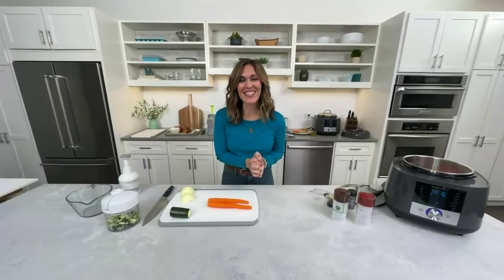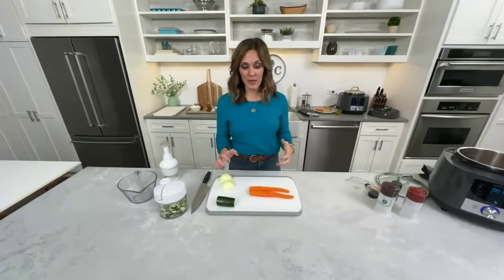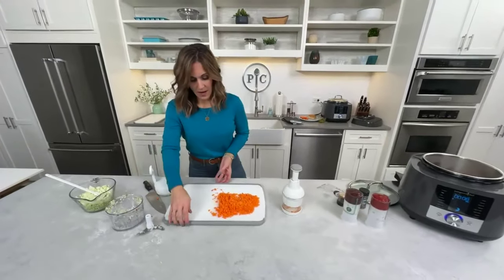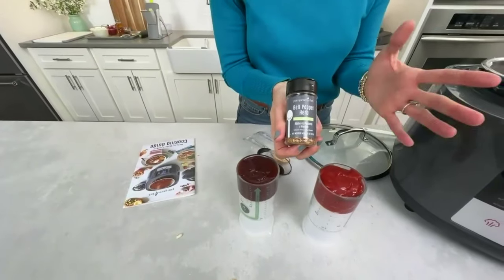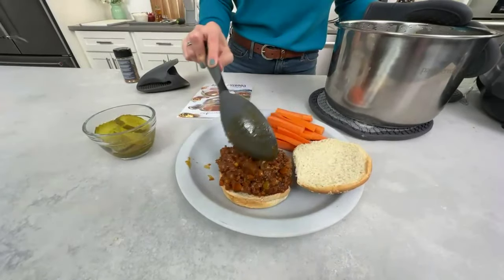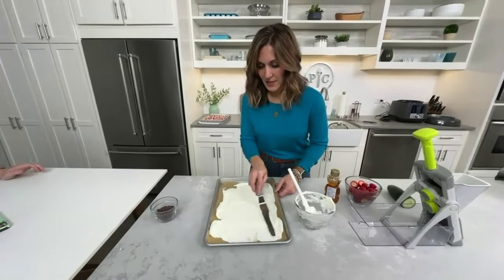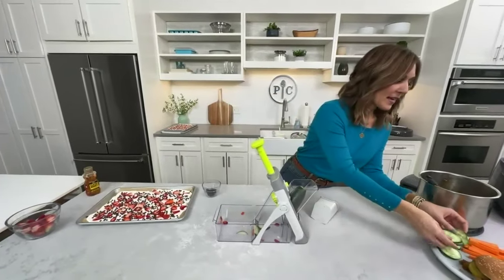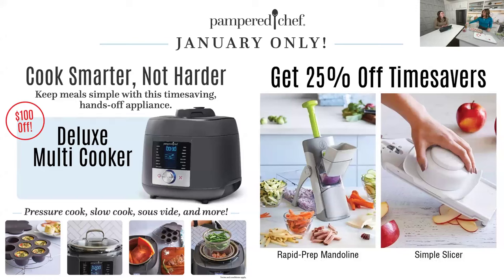Beat the Cooking Blues! Test Kitchen Live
Learn how to make easy slow cooker sloppy Joes – the perfect comfort food for cold nights featuring Registered Dietitian Nutritionist and Head of Culinary, Sandy Wolner.

About Pampered Chef We celebrate the power that mealtimes have to become something more: a way to transform relationships, share stories, create traditions, and build happier and richer lives. But, with today’s expectations, we know finding the mealtime win can be difficult. We’re here to help bridge that gap between the ideal mealtime and the realities of today. With kitchen tools and an international community of more than 65,000 consultants you can count on, we're here to remind you that you've got this!